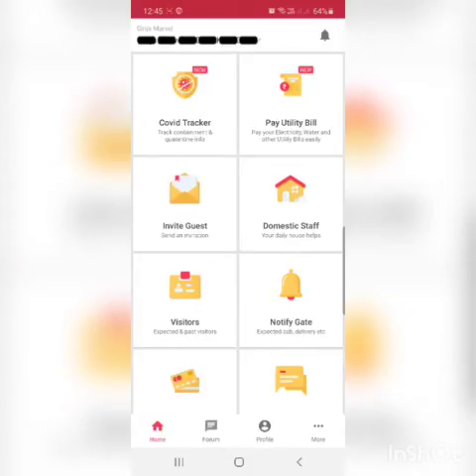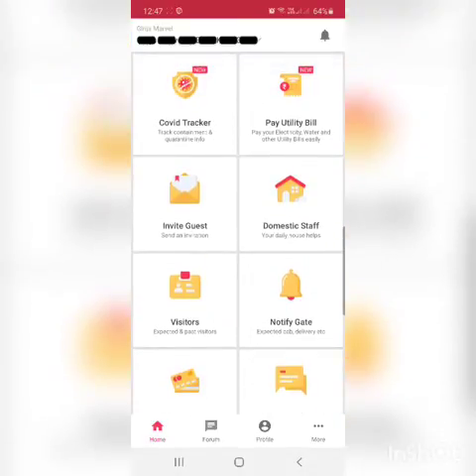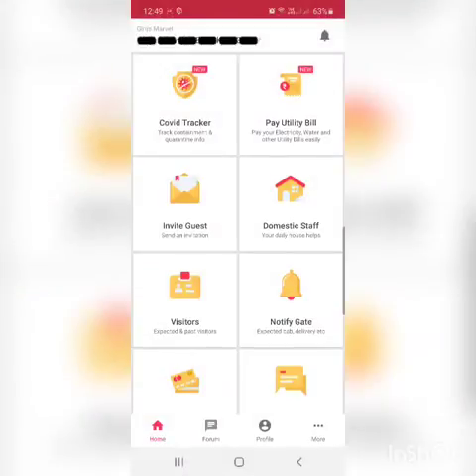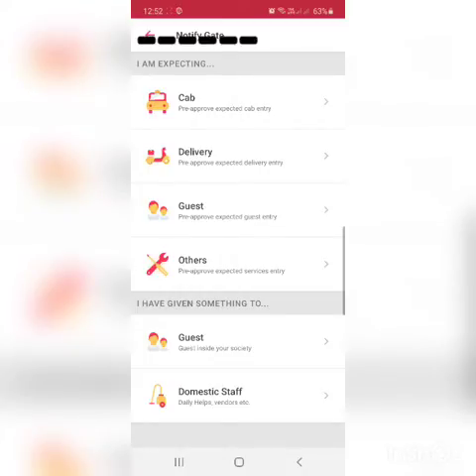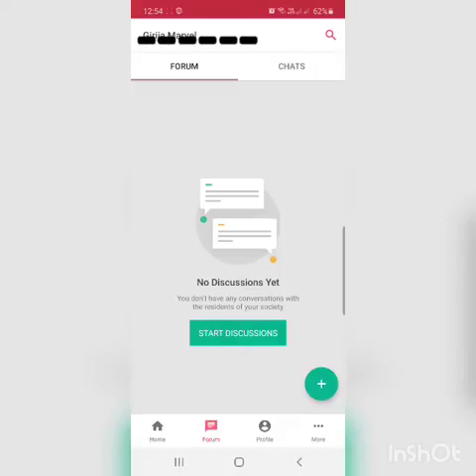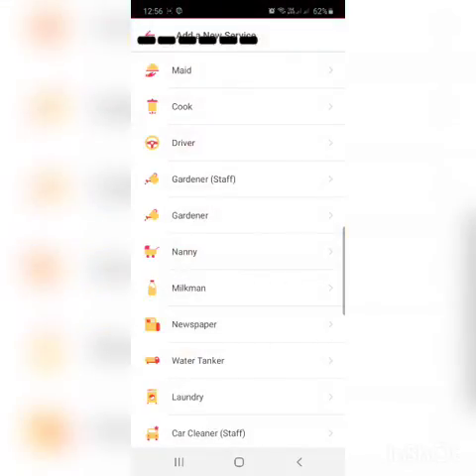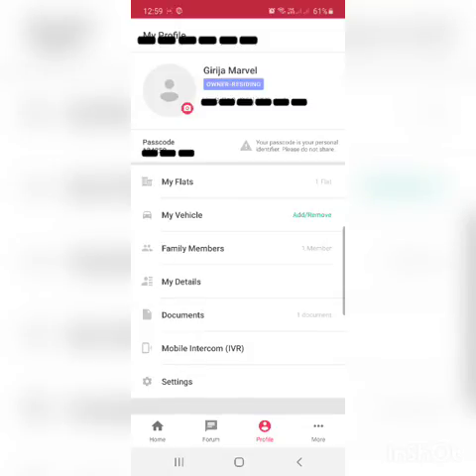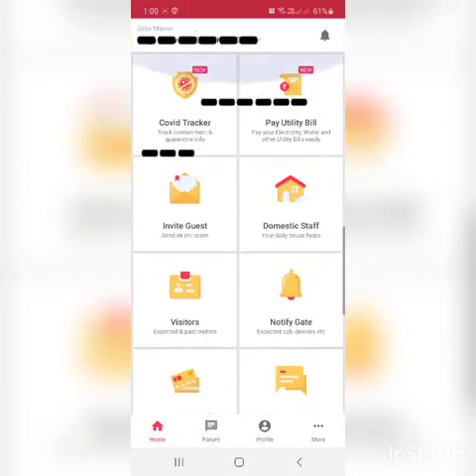Tutorial For NoBrokerHood app resident login